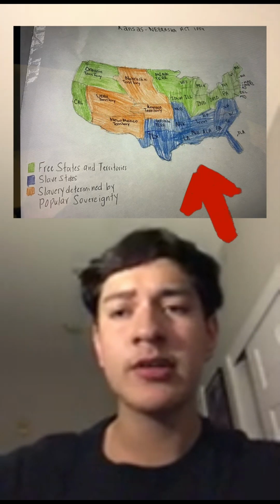23 April 2024